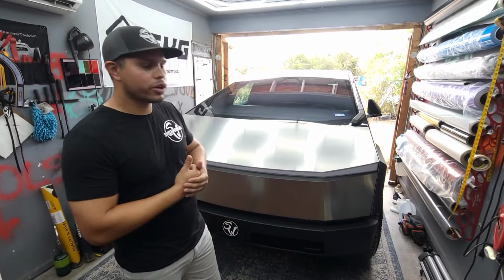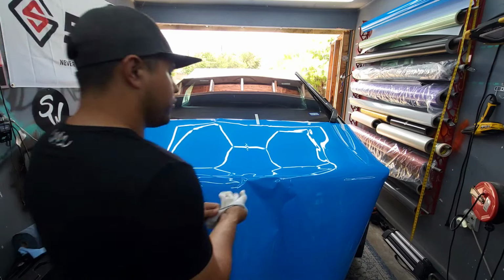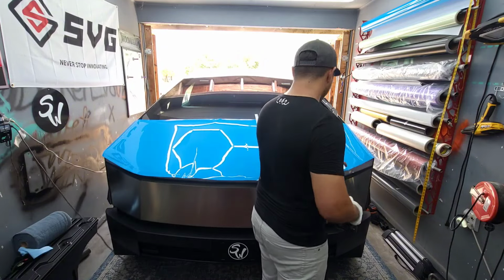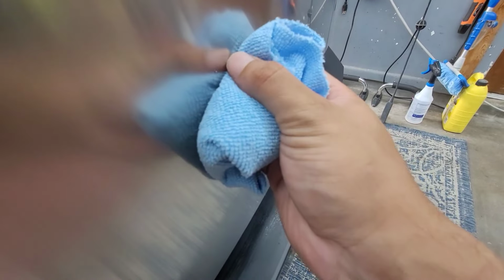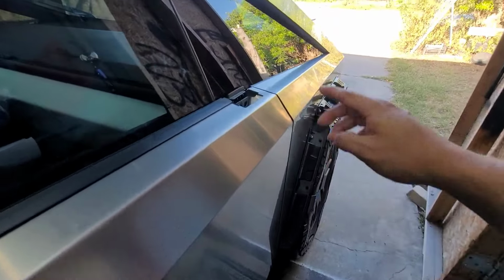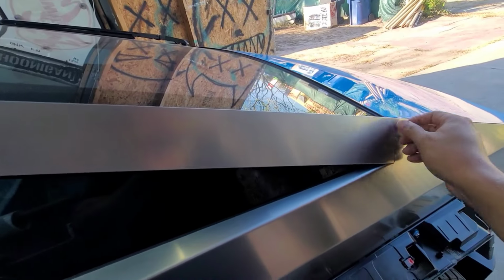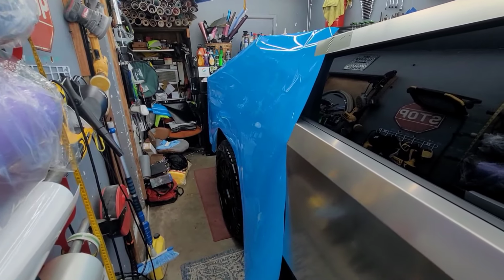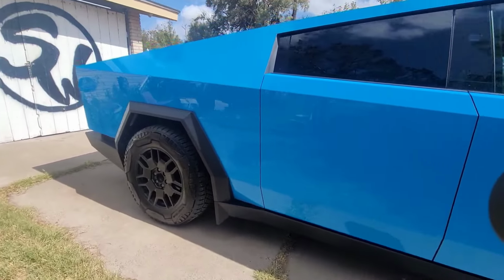First ever blue Cybertruck!!!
Done June 17th I believe this was the first blue cyber truck in the world. Done in ‎@FlexiShield  dry apply ppf. this is my first cyber truck and was able to knock it out in a day being a solo installer 🤟. Hope you guy like it.

timecodes
00:00 - intro
01:03 - hood measuring and plan
06:35 - hood wrap
08:37 - explaining the surface of the CT
10:17 - quarter panel planning and part removal
17:00 - quarter panel
18:17 - rear door
19:10 - door arch
20:45 - end result

Ceramic coat
Backing cutter
Tucking tools
Measuring tape magnetic

For any questions or pricings reach out to my fb